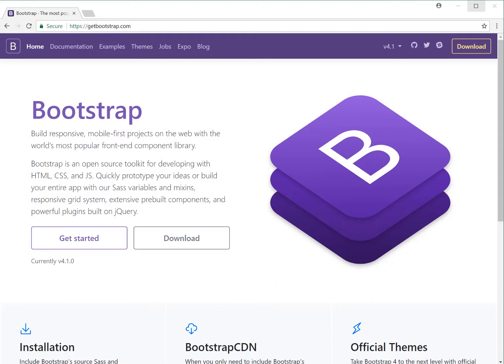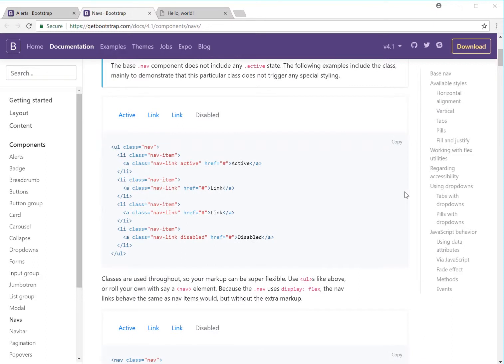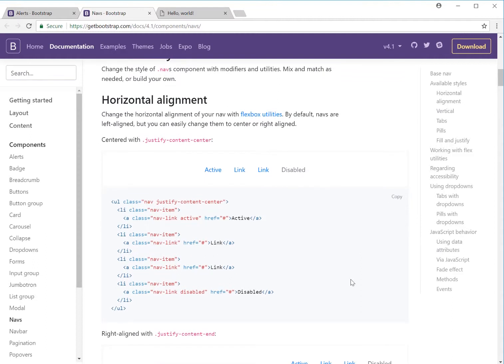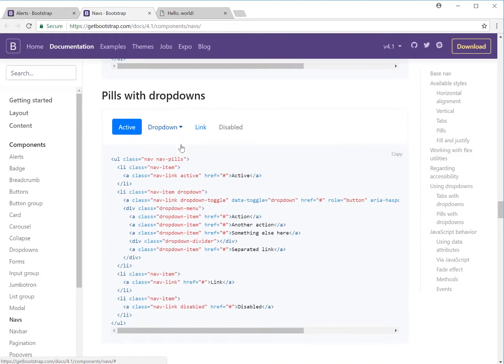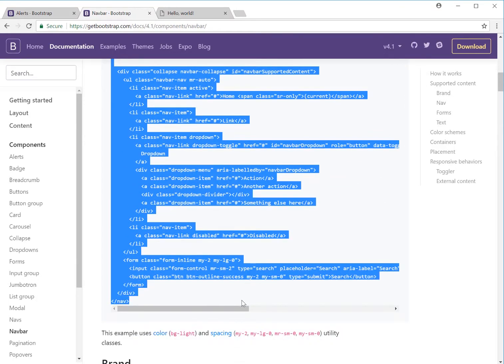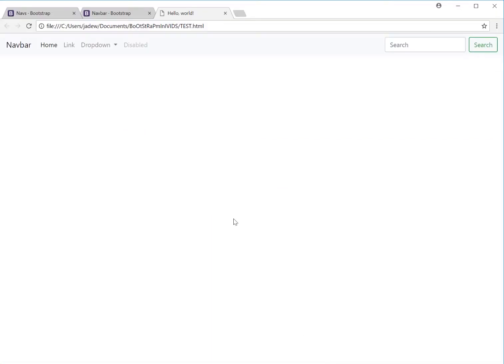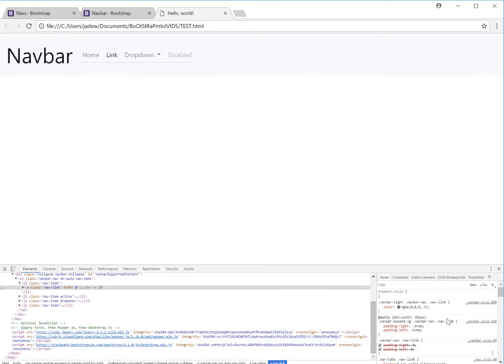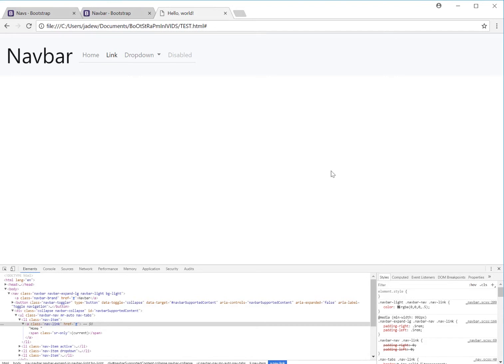How To Create A Navigation Menu Using Bootstrap 4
First of all, what is Bootstrap? Bootstrap is a free and open-source front-end framework for designing websites and web applications. Bootstrap contains HTML and CSS based designed templates for typography, forms, buttons, navigation and other interface components, as well as optional JavaScript extensions.

This video is to educate the users more about Bootstrap, what is it, how they are supposed to use it, and what are the different elements and things which they are given the chance to create with this website or program. Let us start this journey now.

The first thing here is the actual Bootstrap website - and the best thing we could mention here is the fact that you could paste the links from JavaScript or CSS directly. On Bootstrap website when you go to documentation, you will find the direct links which we are talking about. We have started here with the starter template in order to show you what we are actually talking about.

We are going to copy the link and paste it into the HTML template as 'test' and try to run it in chrome, if it works then you should know that everything is going out as perfectly as you want it.

The first thing we are going to work on today is the menu (which is also referred to and known as navigation menu), so you will need to go to components, navs and navbar. We will start here with the 'Navs', the basics of the navigation here starts with an ordered list, so you have Nav Class which created the actual navigation itself then you create the different items with Nav, and since you now have your links, the first link is called active and within the list nav item tag, you have the link which is the A tag and within that you have the name class and the active class.

In every single page on your website, you will need to have a nav bar because you will get to know lots of things through the links and the codes written there. Every single detail in your website - whether big or small - will need to be found in the nav bar and it actually makes the whole thing much easier to understand and know what you have been doing with the website.

There are lots of elements to create on your website here, such as the drop down button, the pills, the horizontal and vertical alignment and these come in addition to the smaller details which you will even get introduced to when you watch the video and bring your hands working on Bootstrap.

Bootstrap actually made it a lot easier for the people or the users in general to build their own applications with the different themes and the options and tools that will be offered to the users to let them bring the final outcome they want at the end of the way.

Always keep checking back on how what you have done would appear correctly on Chrome because that's how you are going to make sure that the links or codes you have are actually written correctly and know whether you need to make any changes regarding it or not.

We have other important videos on our channel related to Bootstrap which you could check in order to master dealing with this website perfectly. We could help you to create a form on Bootstrap we also have the video tutorial which will help you to create a carousel on the website or app and of course we have the general video which will teach you to know what Bootstrap is and how to create a full website with it

There are different website builders that could help in creating a website for the business easily but some of them might be a little bit more complicated than others. Bootstrap for example is a little bit harder to use than Wix for building a website - even though Bootstrap is more for building an application and Wix is for building an online website - but Bootstrap is harder because of the codes that one will need to deal with and pay attention to which is not the same with Wix which gives the users the chance to do whatever they want without codes but only with the drag and drop method

In order to know more about Bootstrap and how to use it or even understand the different elements that you could create on it, you should watch the step by step videos we are providing in order to guide you to the right directions and give you the chance to see and follow what you are supposed to do.

If you have any questions or comments you want to ask about, you could send us and connect with us through the comments below and we would be more than happy to offer all the answers we have and guide you through the way to use Bootstrap and build your application.

It is best to create a navigation menu in bootstrap 4 - perfect for beginners, our bootstrap tutorial covers all aspects of this build.